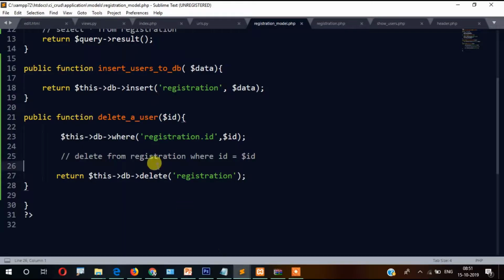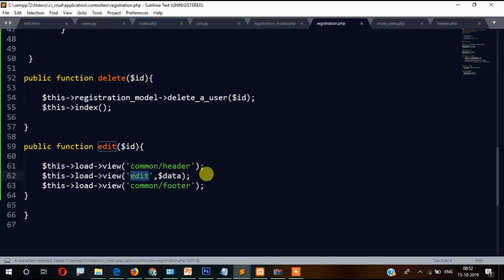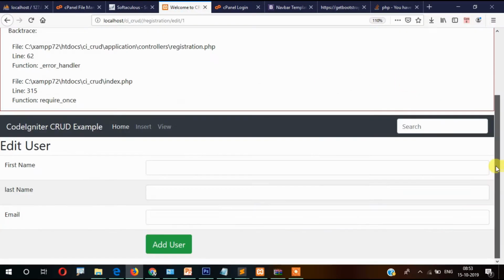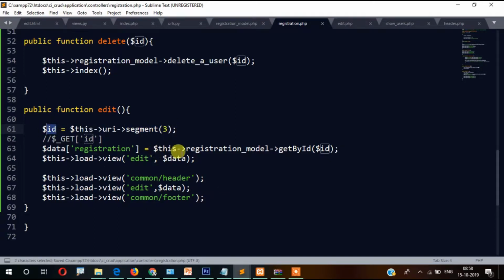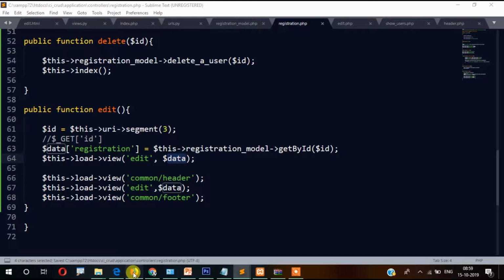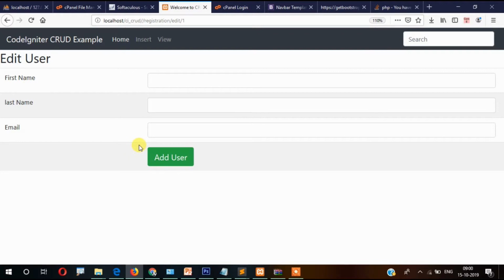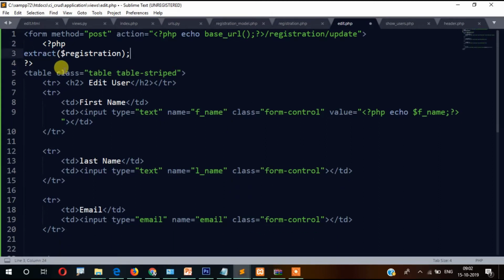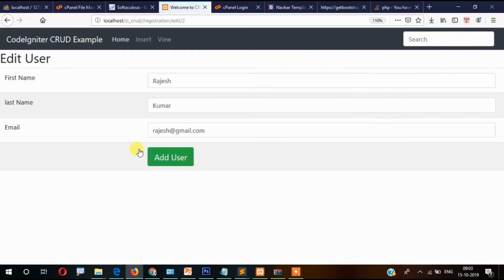Part 7 (2019) | CodeIgniter EDIT Records | CRUD / Insert Update Delete Tutorials - Tutorial Rays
In this tutorial codeIgniter CRUD(Create Read Update Delete) or Insert Update Edit Delete tutorial you will learn how to edit a record.  For updating any value one has to first display the data into form. Once the user sees the changes then can update the record.